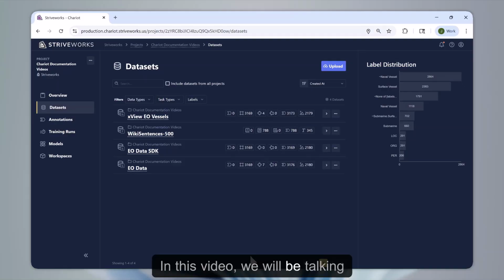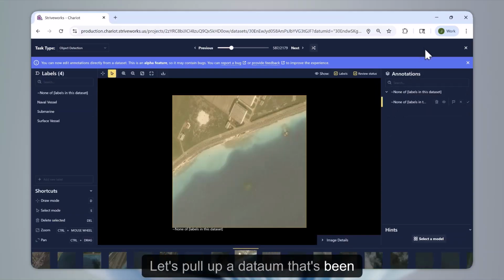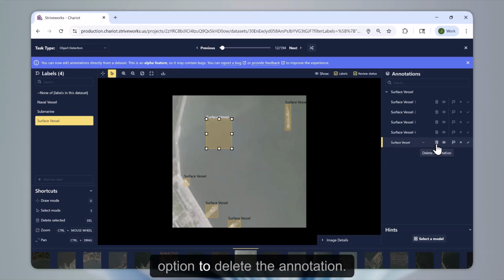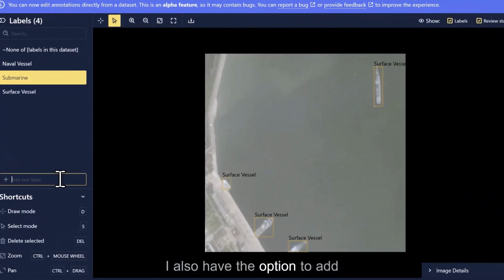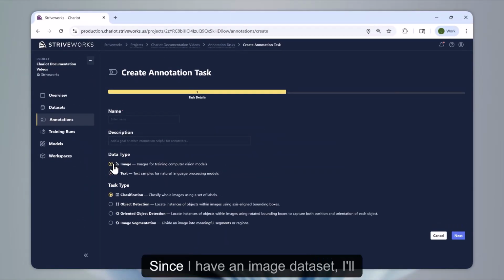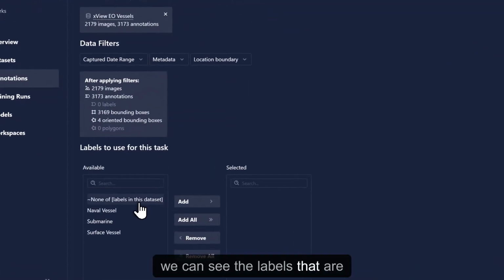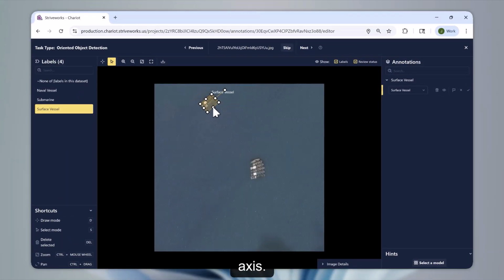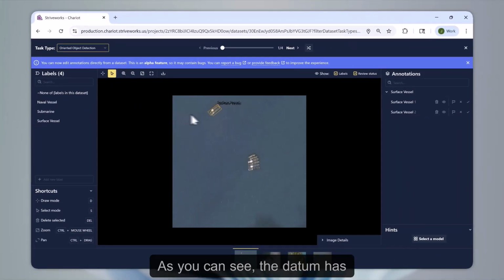Chariot Essentials: Mastering Data Annotation for AI Workflows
Learn how to annotate data efficiently in Striveworks’ Chariot AI operations platform—from quick ad hoc edits to full annotation sessions designed for high-volume workflows. This walk-through covers how to update labels, create new annotations, manage review states, and build annotation tasks for image datasets, including oriented object detection.
You’ll see how Chariot streamlines dataset curation for computer vision workflows and how annotation sessions help teams maintain consistency, traceability, and speed as datasets grow.

 00:00 — Introduction
 00:11 — Two Ways to Annotate in Chariot
 00:48 — Opening and Navigating the Dataset
 01:40 — Reviewing and Resizing Existing Annotations
 02:11 — Adding New Annotations (Draw Mode)
 02:30 — Deleting, Changing Labels, and Hiding Annotations
 03:27 — Shortcuts Overview
 03:34 — Adding New Labels Not in the Dataset
 04:08 — Starting an Annotation Session
 04:16 — Creating an Annotation Task
 06:12 — Entering the Annotation Session Editor
 06:45 — Editing Bounding Boxes
 07:55 — Viewing and Filtering Updated Annotations